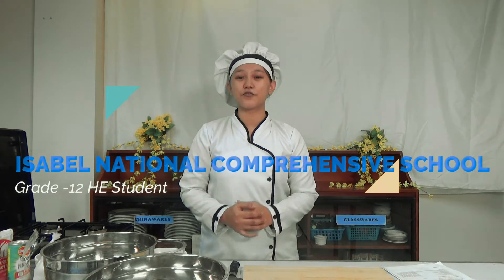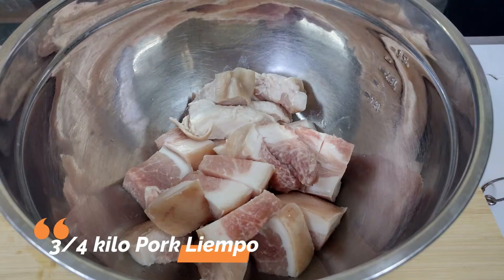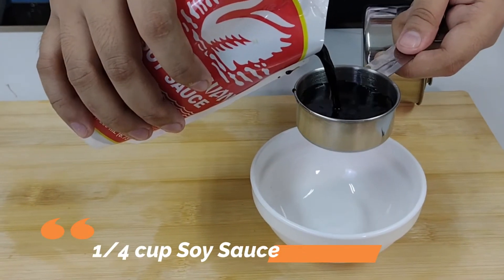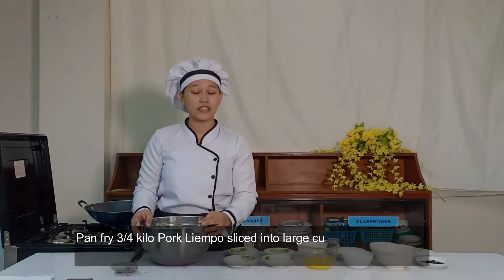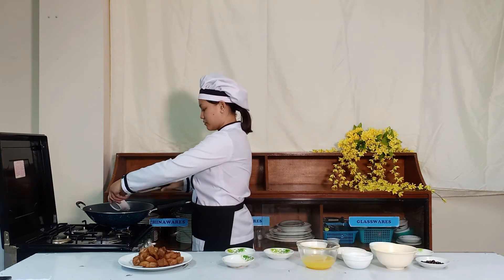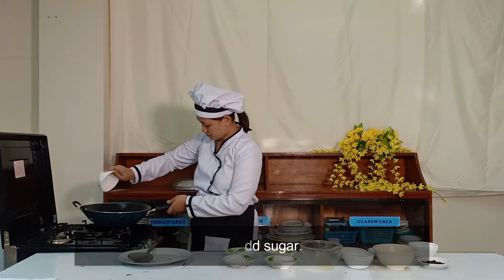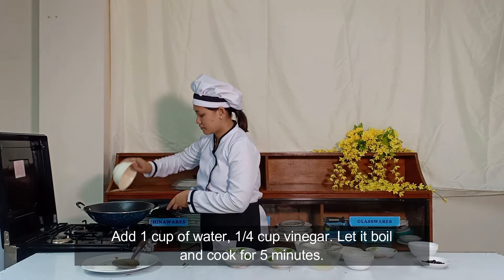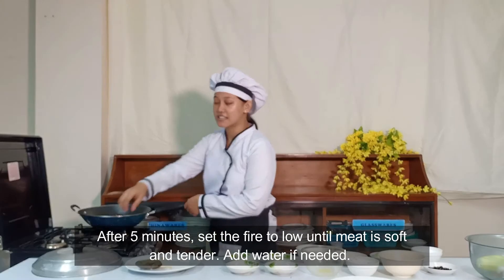COOKING VIDEO ENTRY - ISABEL NATIONAL COMPREHENSIVE SCHOOL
In this video I’m going to show you how to make one of my favorite Filipino Dishes, and that’s Pork Humba.

If this is the First Time we’re meeting, my name is Rapunzel Angelie Malalis, a Grade 12 Home Economics Student from Isabel National Comprehensive School.

So, growing up my mom made amazing Filipino Foods and one of my all-time favorite dishes though, has always been my mom’s Pork Humba.

Humba is a Filipino braised pork dish that is very popular in the Visayan and southern regions. Like any others, there are different manners of cooking this dish. Some people would marinate the meat first before searing. Others would skip the searing part entirely. So, let’s not beat around the bush and Cook with me.